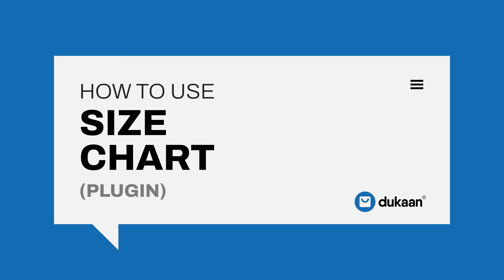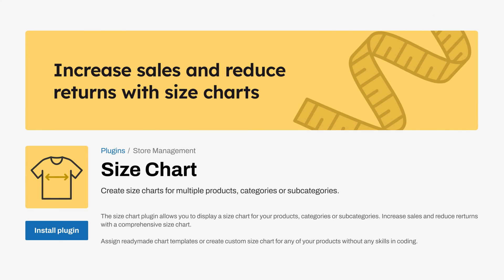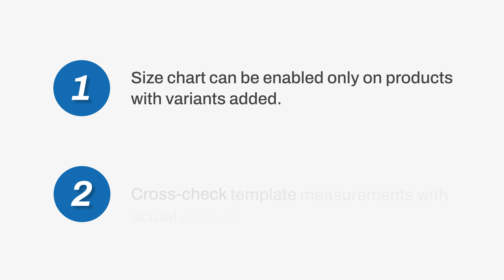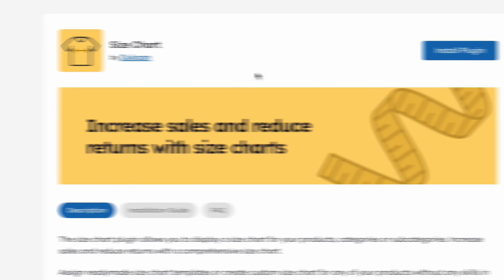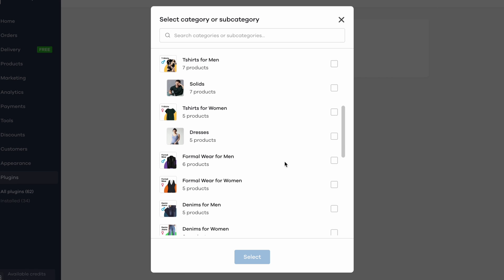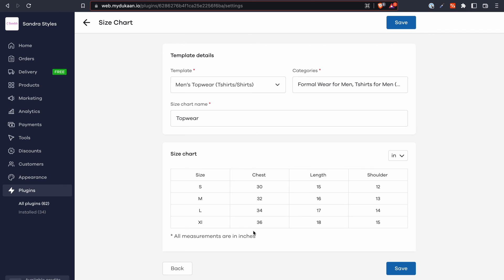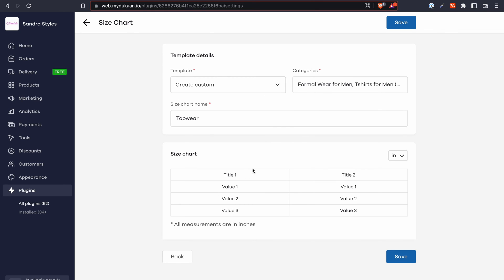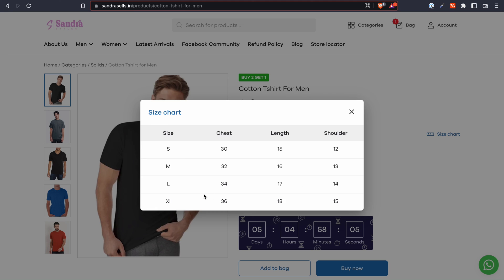How to Use Size Chart Plugin | Add Size Chart to Dukaan Store | Dukaan Plugins Tutorial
If you’re a business selling products with a wide range of sizes - say for example, an apparel store selling garments sourced from different vendors - you would need to show a size chart like this beside the available sizes along with their measurements.

This helps the buyer select the right size after double checking the measurements and in minimizing customer dissatisfaction due to size mismatches.

You can now easily add a Size Chart beside your variants on Dukaan.

But before we proceed, there are a couple of things you should be aware of.

#1 - Size Chart can be enabled only on products or categories that have variants added to them.

#2 - If you’re using our size templates, make sure to cross check and verify if the sizes and measurements are the same as what you have.

Your customers can see a Size Chart on the product or category pages and when they click on it, the size chart will be displayed for easy reference.

Make use of the size chart plugin today and save yourself from the hassles of dealing with size mismatches.

Happy selling!